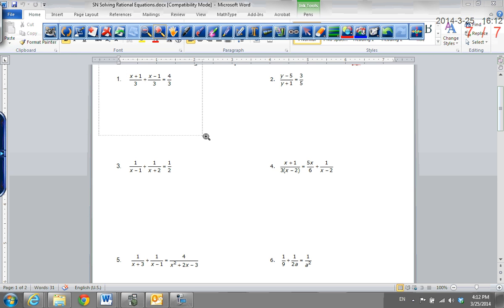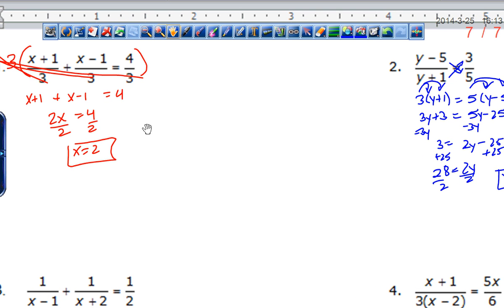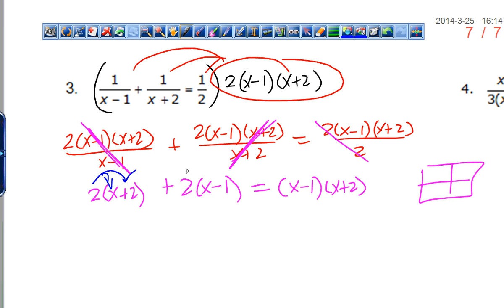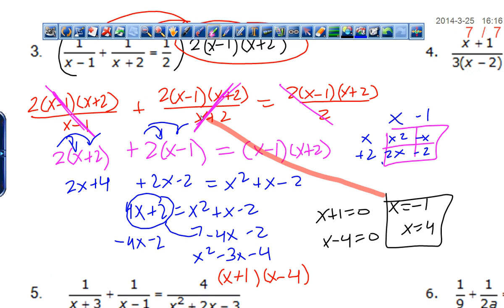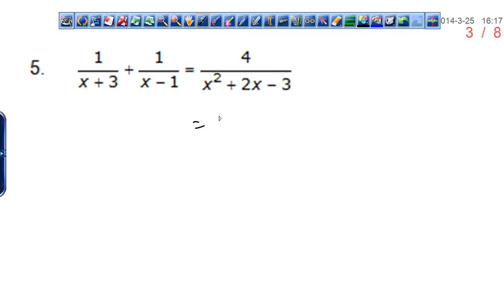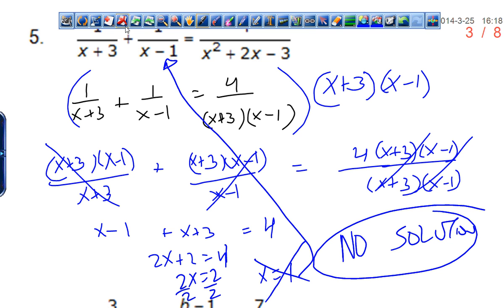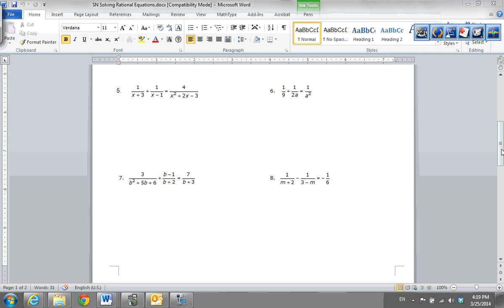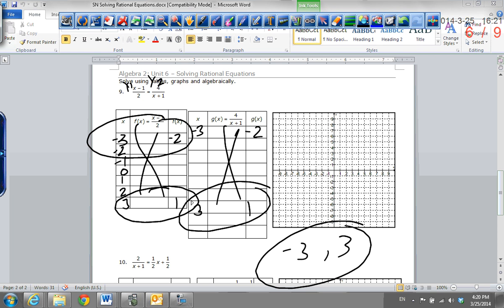Solving Rational Functions Alg 2